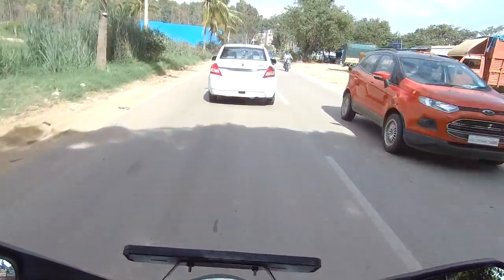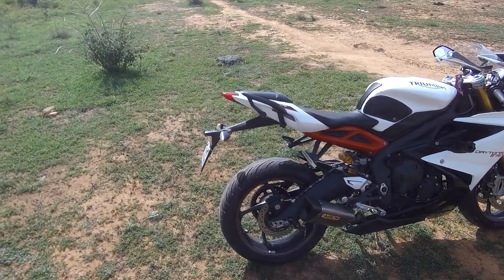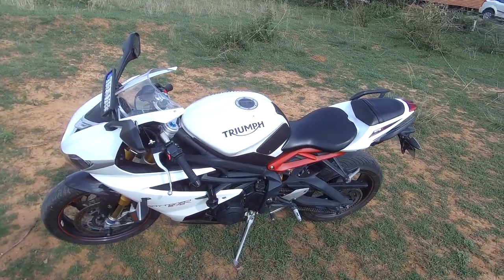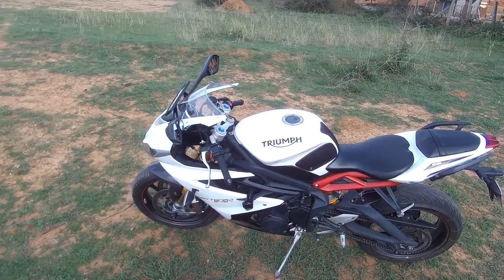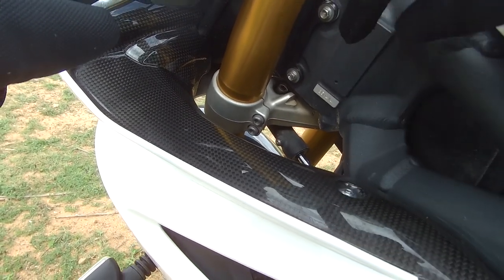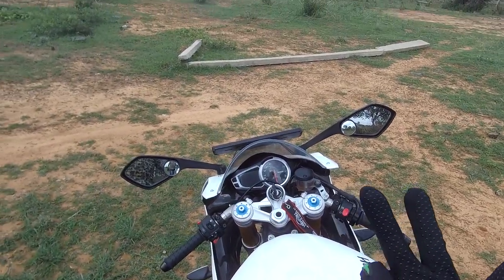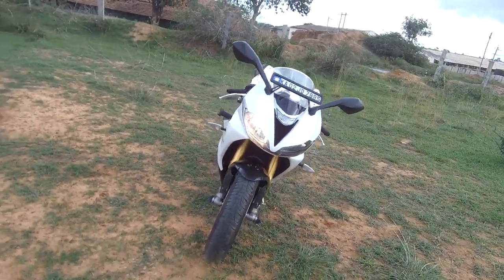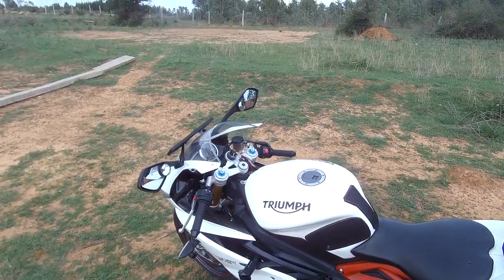ALL YOU NEED TO KNOW ABOUT THE DAYTONA 675R